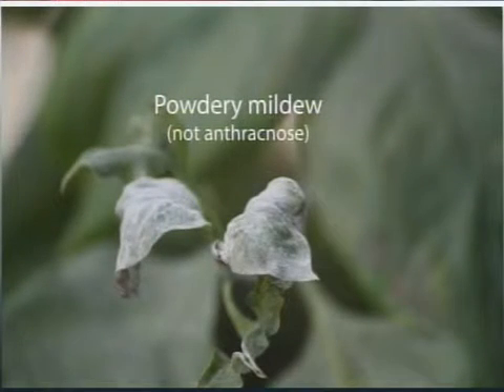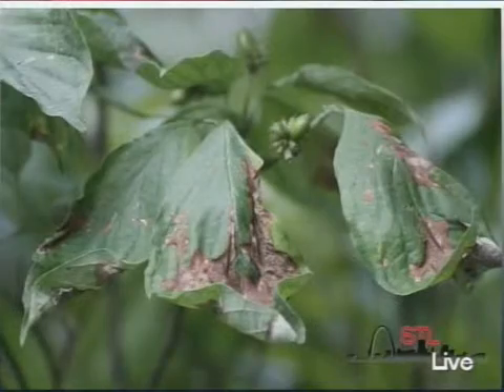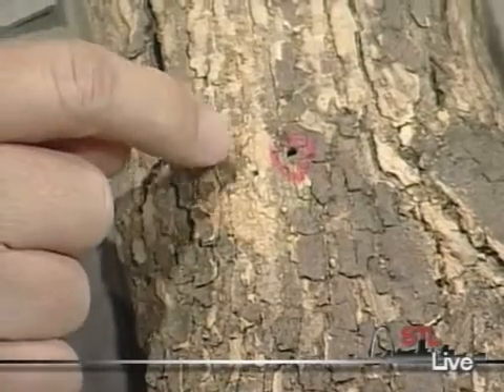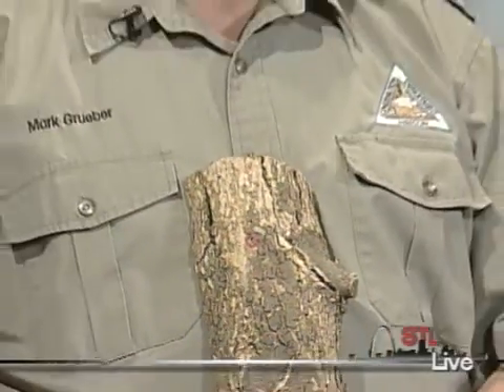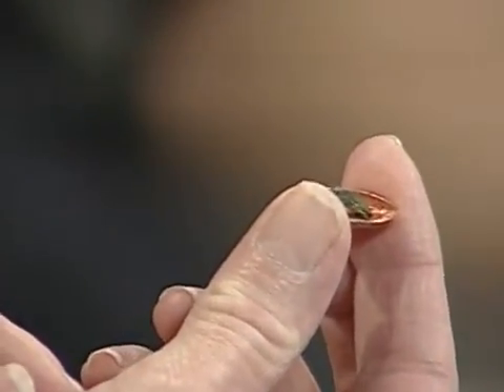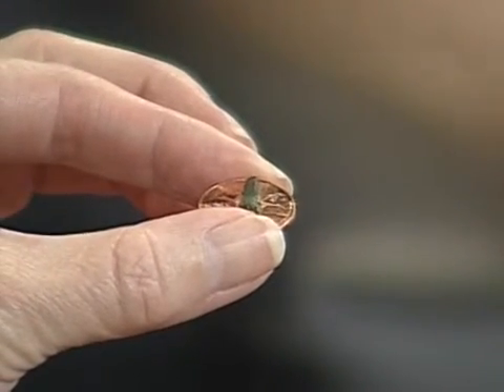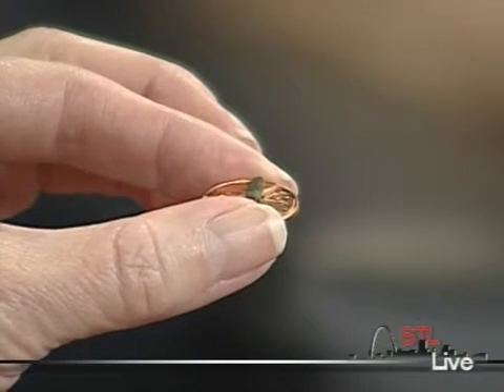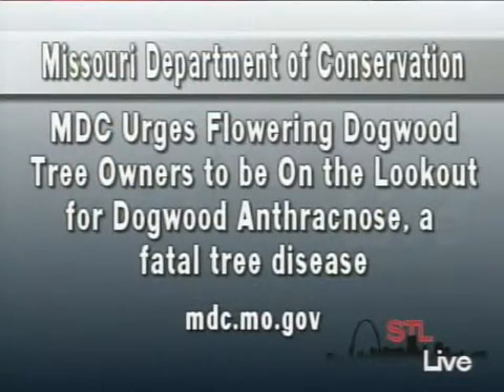STL LIVE - Dogwood Anthracnose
STL TV LIVE - Dogwood Anthracnose
HOST:  Sarah Bernard
SHOW DATE: August 20, 2015
Guest : Mark Grueber/ Community Forester

The Missouri Department of Conservation urges owners of flowering dogwood trees to be on the lookout for dogwood anthracnose, a fatal tree disease. For more information on treatments and other conservation activities, visit MDC.MO.GOV.

Welcome back to STL Live, I'm Sarah Bernard and joining us from the Missouri Department of Conservation is community forester, Mark Grueber...
Info: Missouri Department of Conservation/ MDC urges flowering dogwood tree owners to be on the lookout for dogwood anthracnose, a fatal tree disease/ MDC.mo.gov